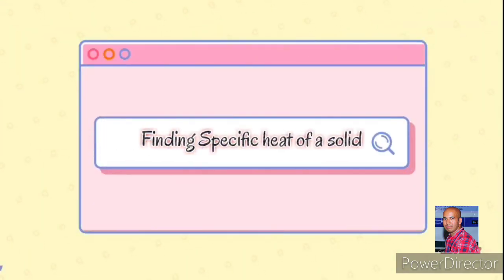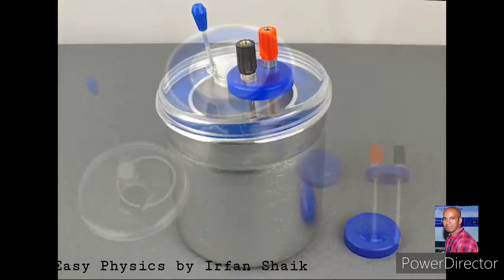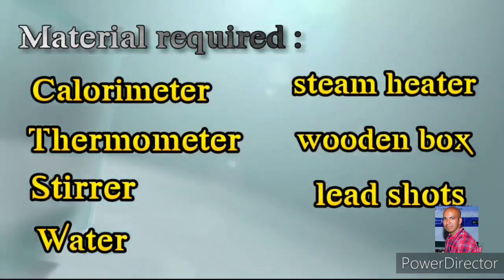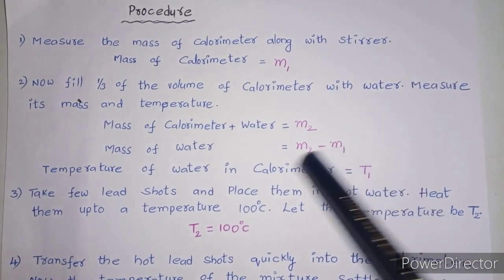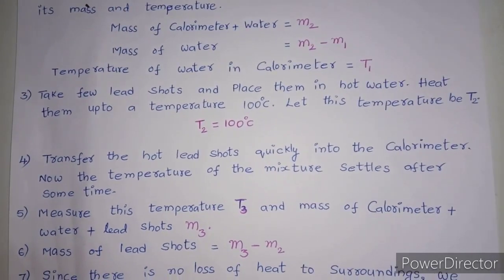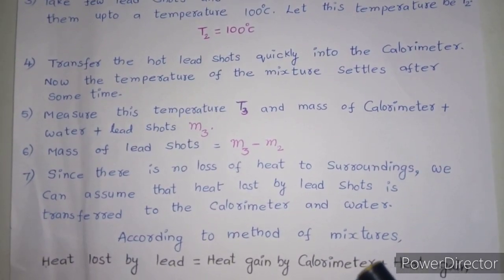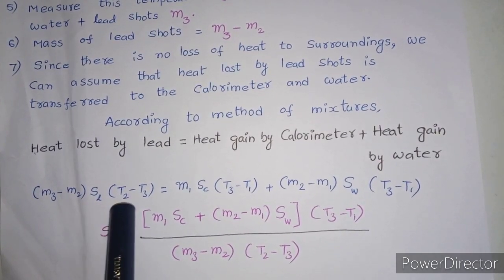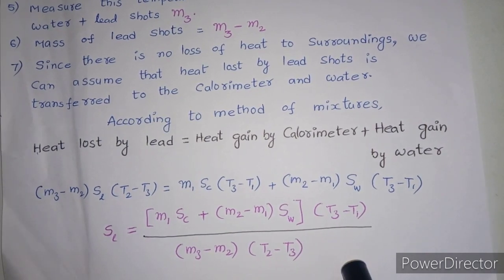Finding Specific heat of a Solid